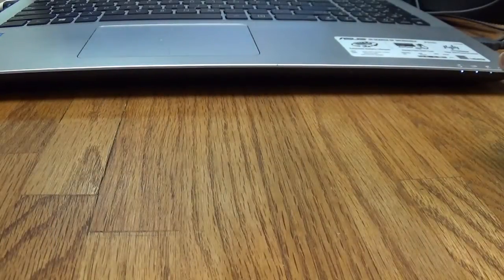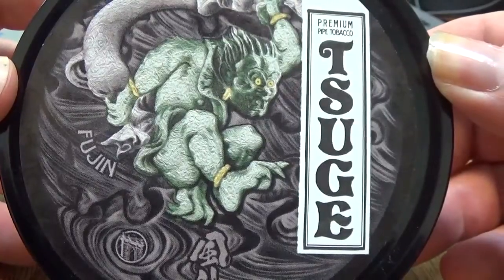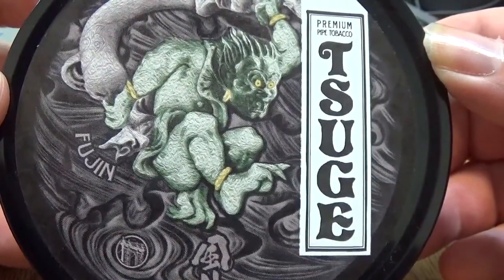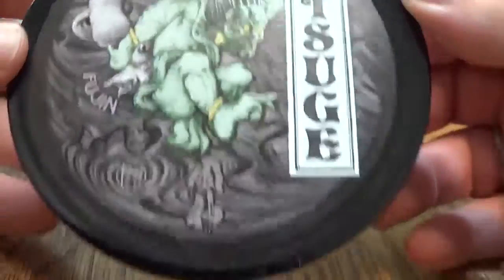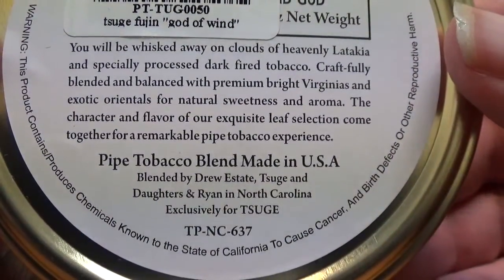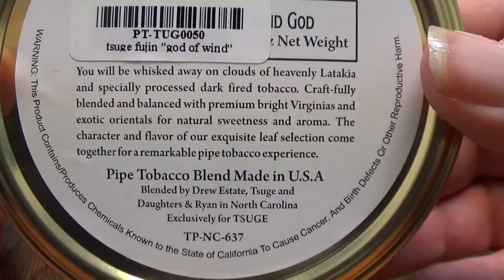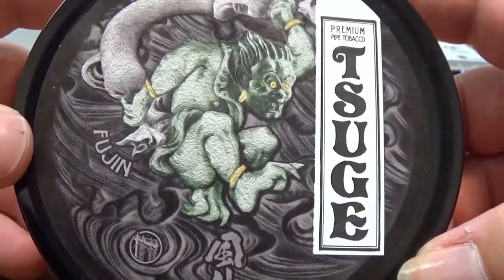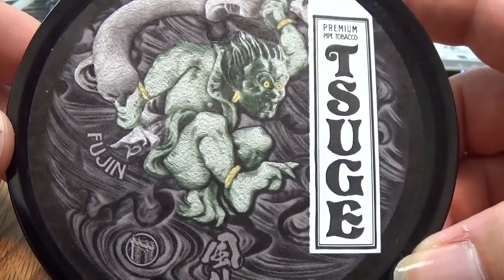Review From My Car: Tsuge Fujin Pipe Tobacco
Another pipe tobacco review from me on Tsuge Fujin pipe tobacco. The pipe and tobacco in this video were purchased from: